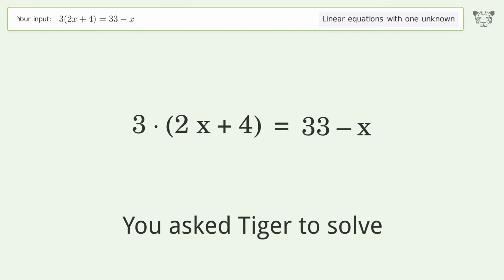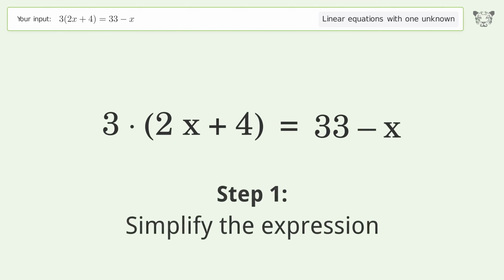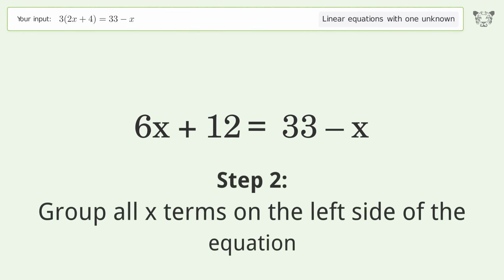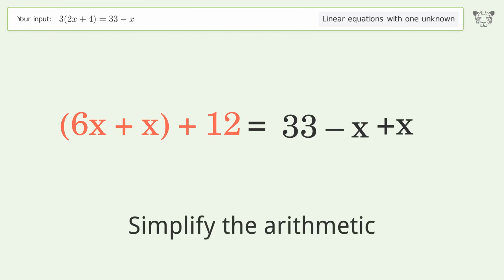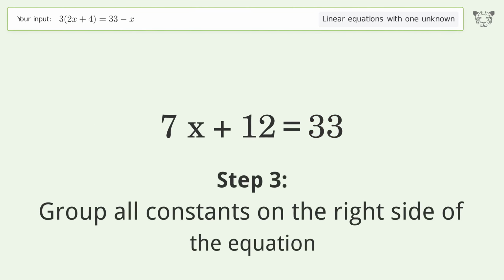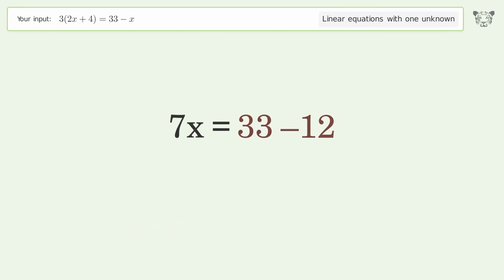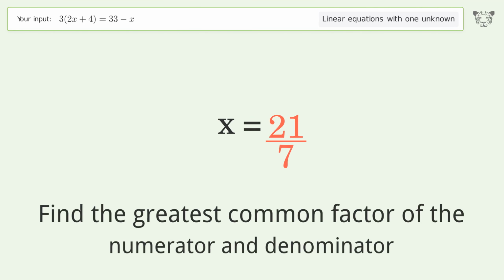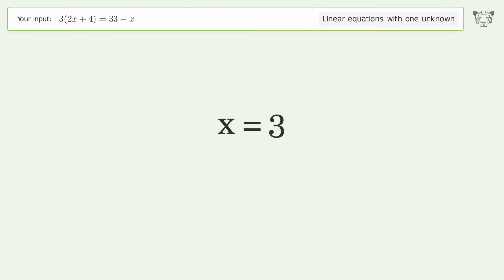Solve 3(2x+4)=33-x: Linear Equation Video Solution | Tiger Algebra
Struggling with 3(2x+4)=33-x? Watch our step-by-step video on Tiger Algebra to master this linear equation effortlessly. Also check out for more tips and tricks for dealing with linear equations with one unknown